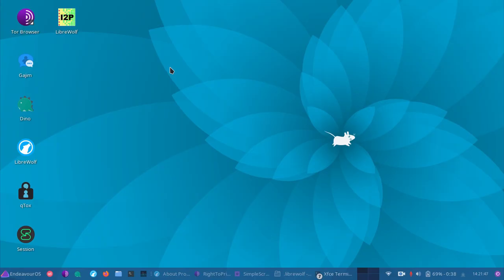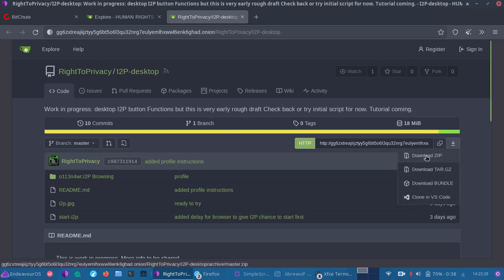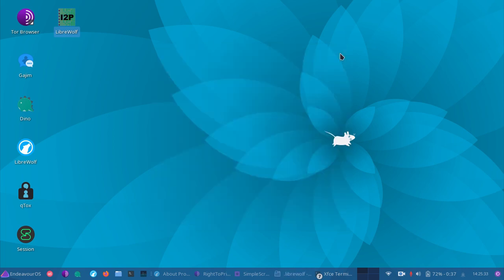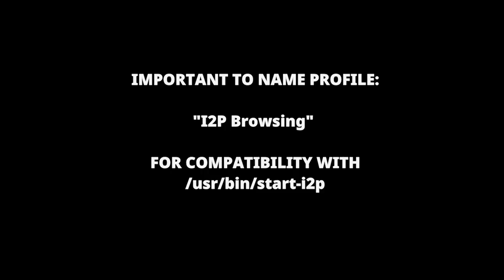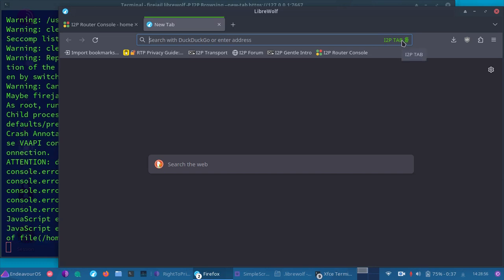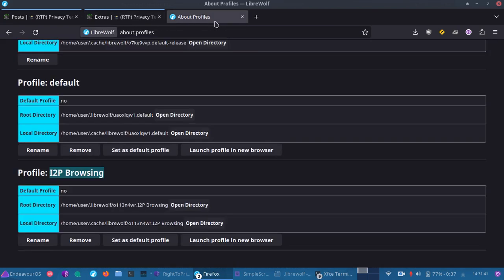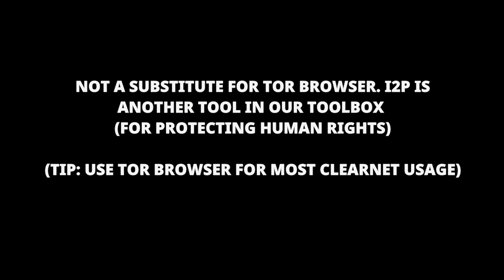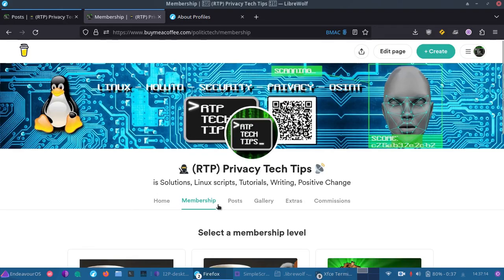How To Make I2P Desktop Browser (all in one shortcut)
Today We Make I2P Browser / Shortcut On Desktop That Automatically Starts I2Prouter, Opens Pre-made I2P Profile (w/proxying setup). Even Closes I2Prouter (for us) When We Close Browser (automatically). This is not meant to be a Tor Browser substitute, but another complimentary tool.

⭐ *PRIVACY / SECURITY GUIDE:* (most recommended public tutorials)

(use Tor Browser to view)